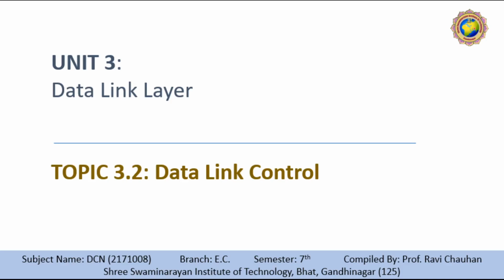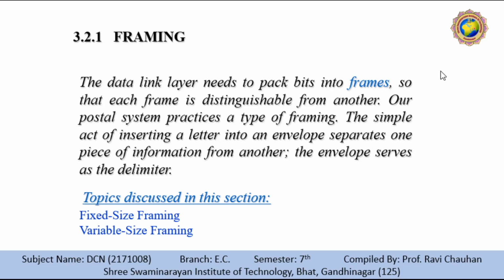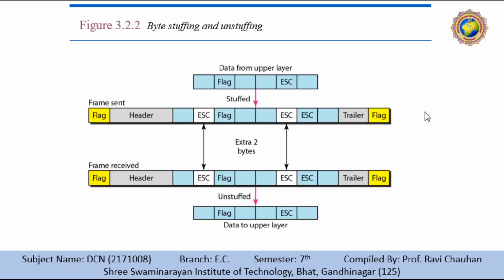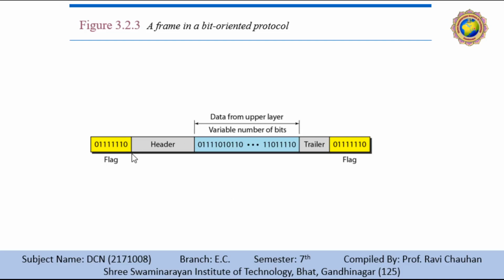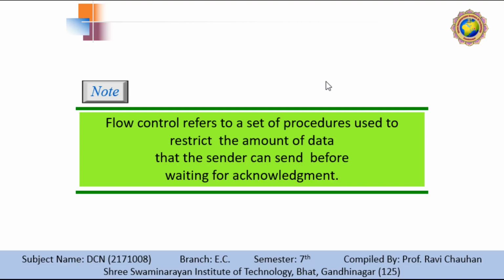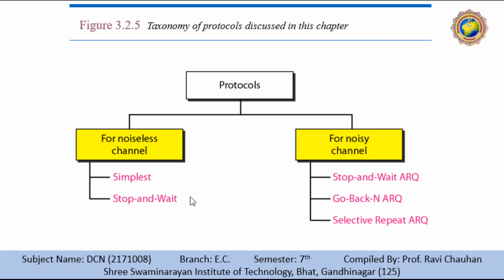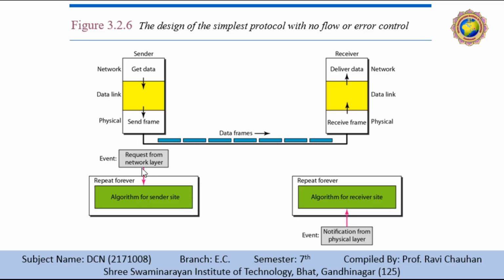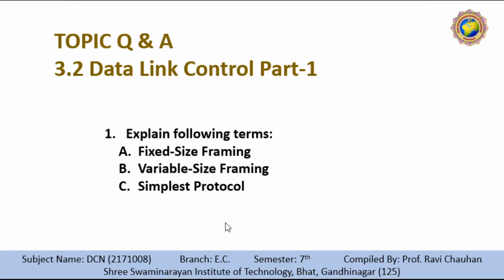EC 7th DCN UNIT-3_L-3.2.1 Data Link Control Part-1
Data Link Control Part-1